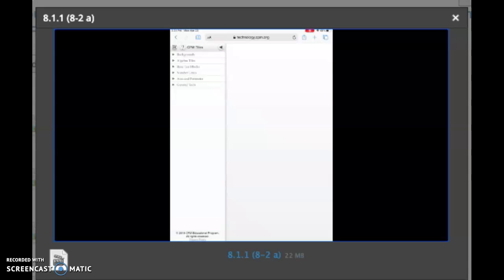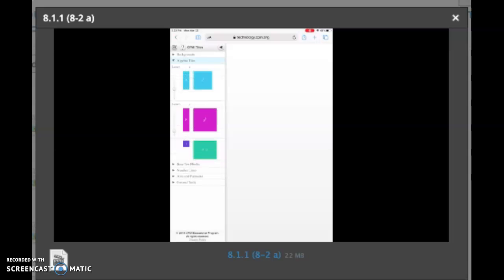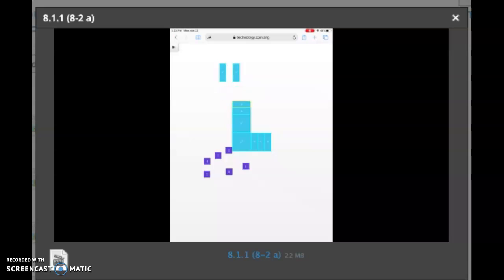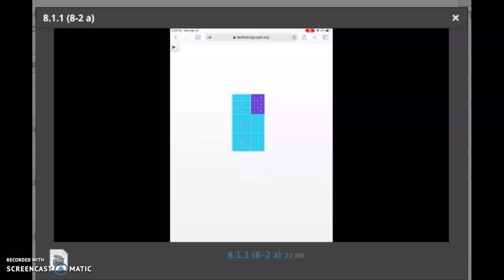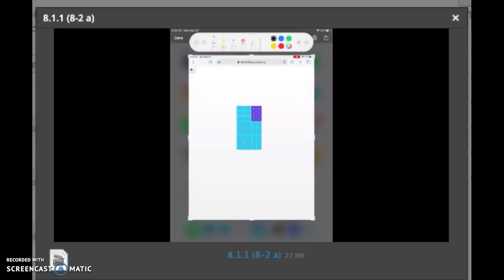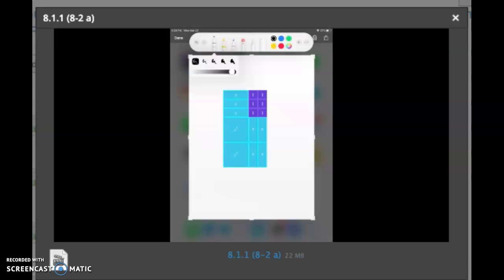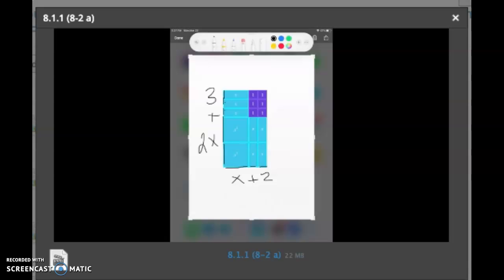8.1.1 (8-2 a)